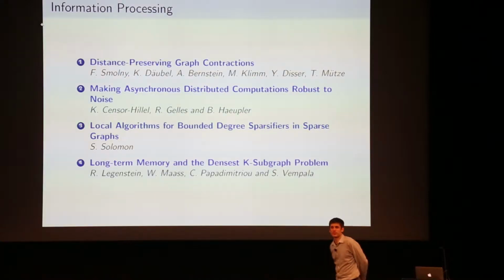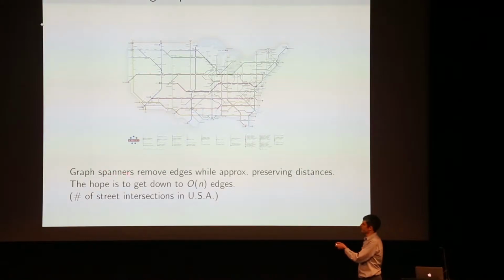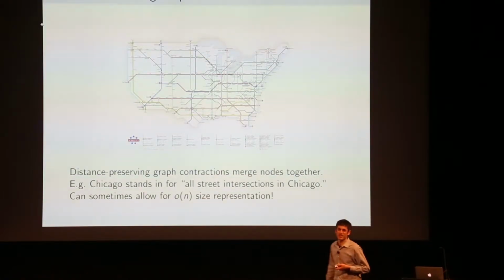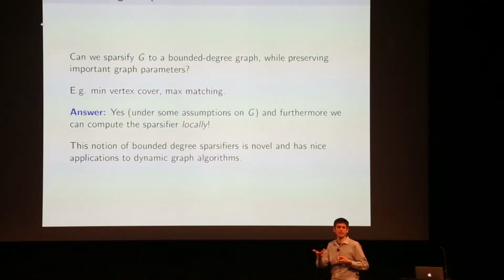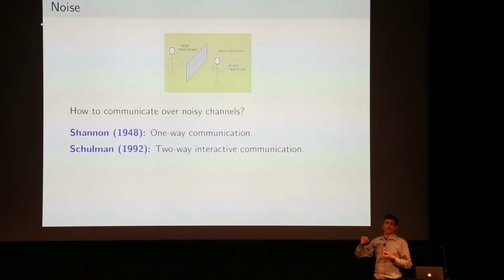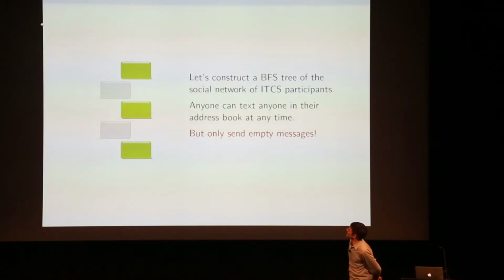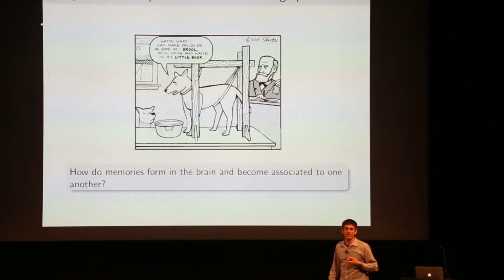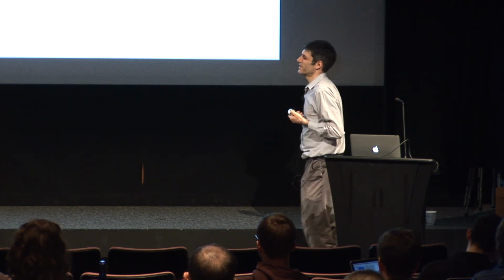Session 8 Rant